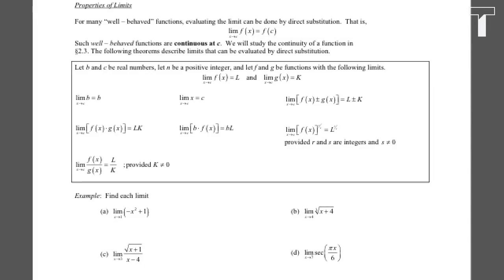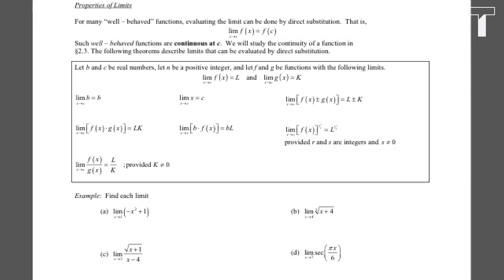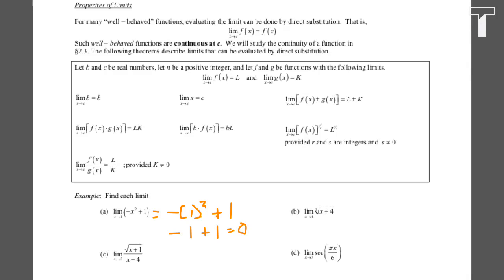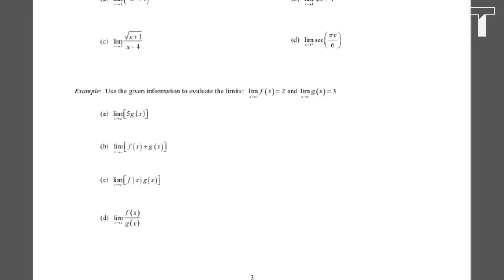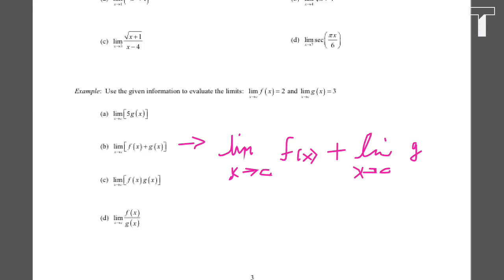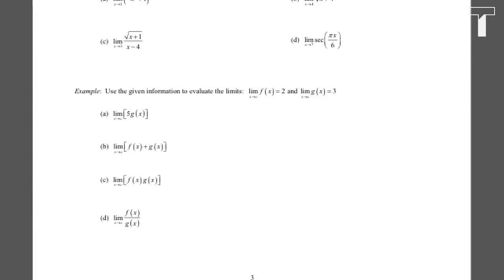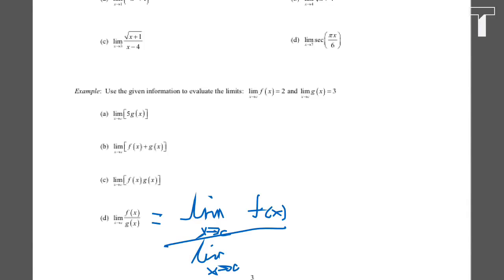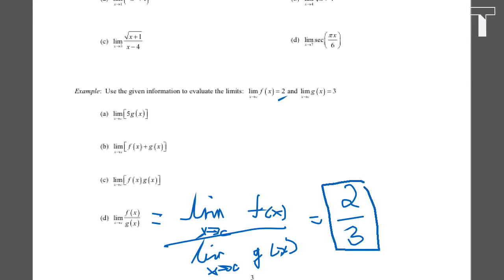2.1 Limits Part 5